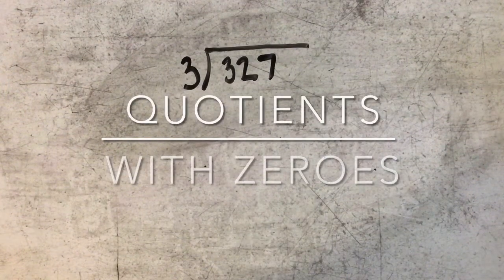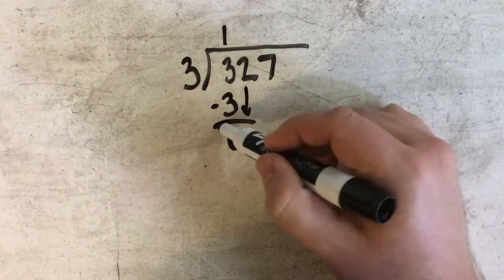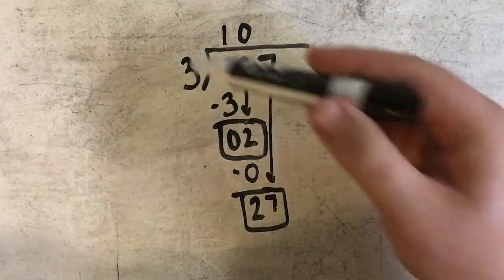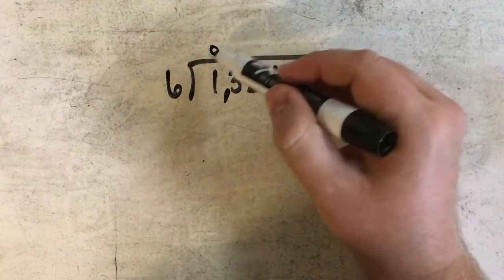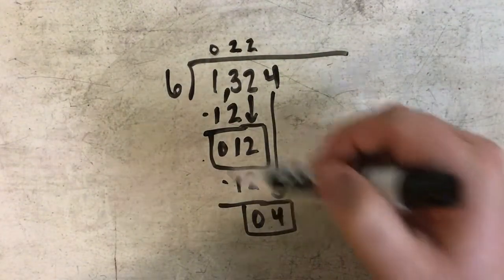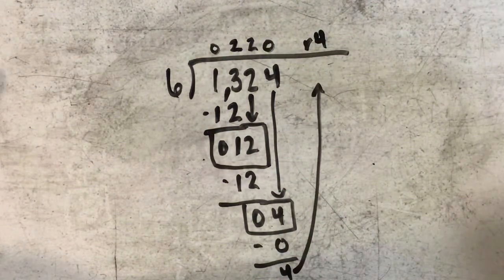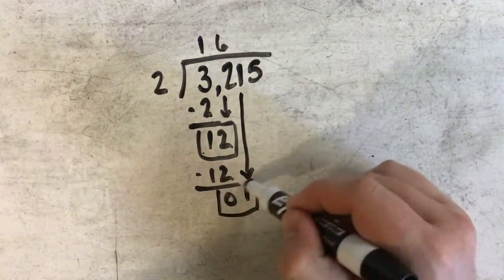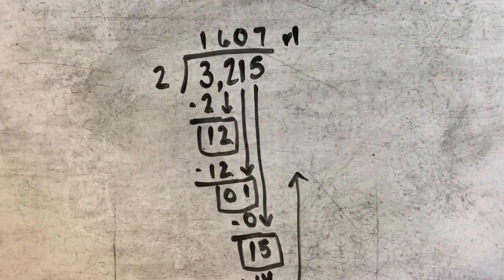Quotients With Zeroes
Learn how to divide problems that contain zeroes in the quotient.